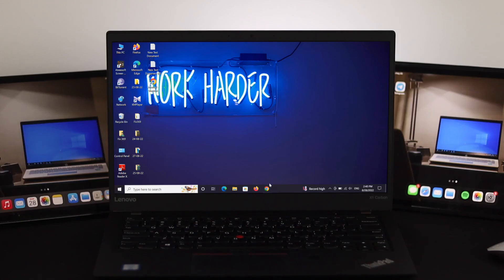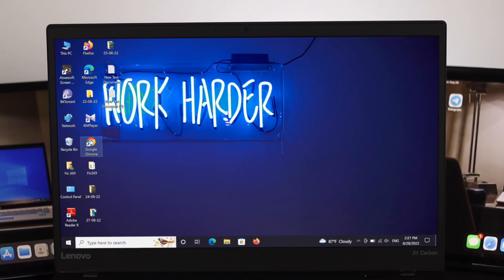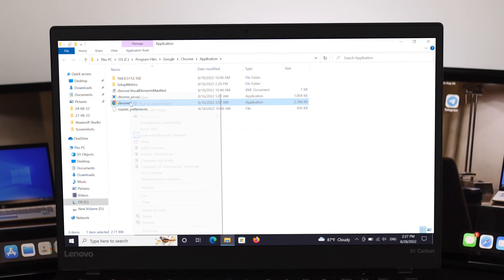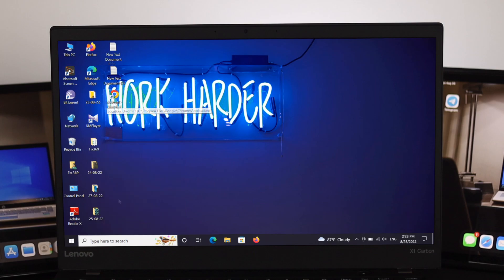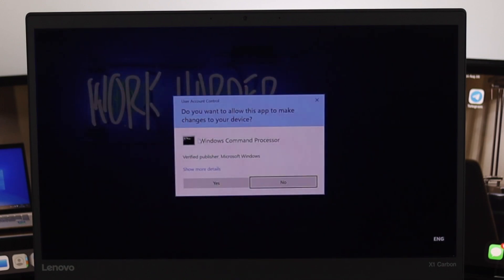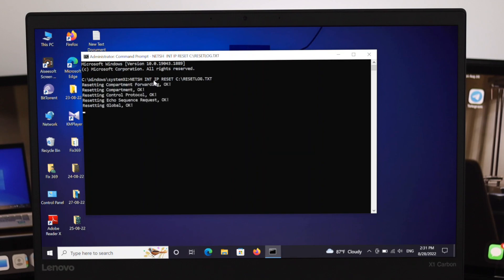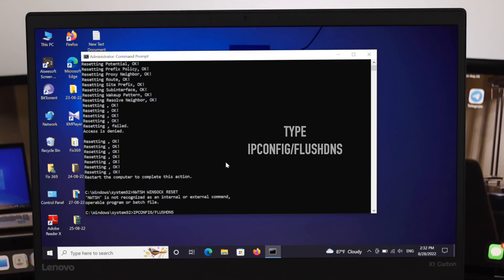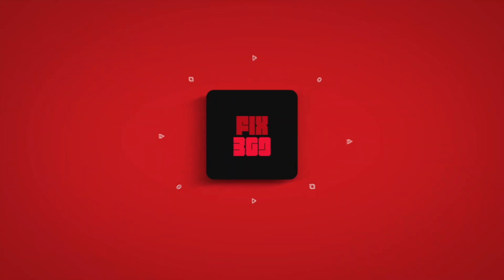Windows 10: How to Fix Google Chrome Not Responding! [Not Working]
Google Chrome Browser has suddenly stopped responding or opening at all on your Windows 10 PC [Computer Name], so you want to fix Google Chrome Browser not working problem on Windows 10 Computer (Laptop/Desktop).

0:00 What this video is about.
0:23 Solution 1: Create a new Shortcut
1:28 Solution 2: Reset Configuration